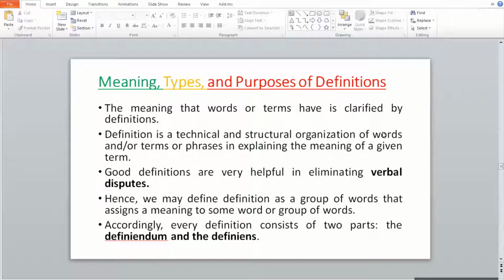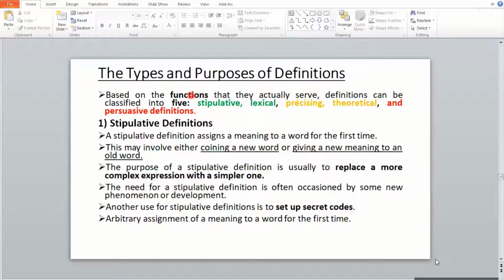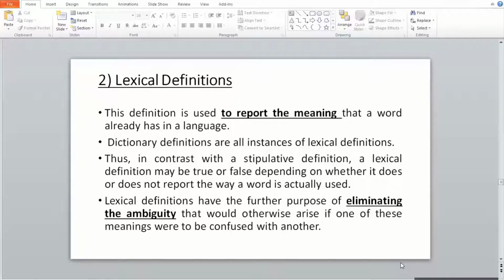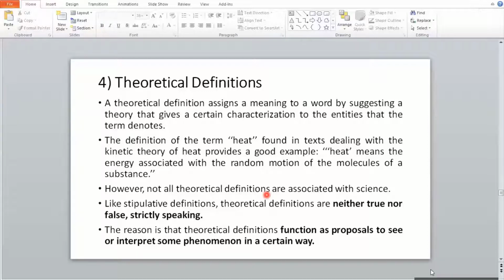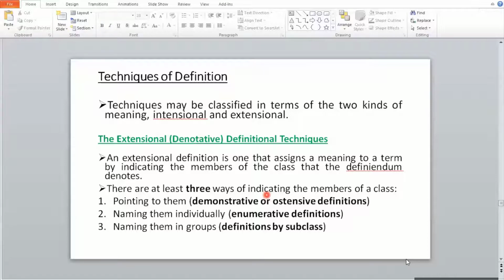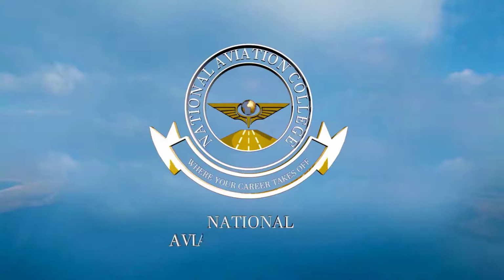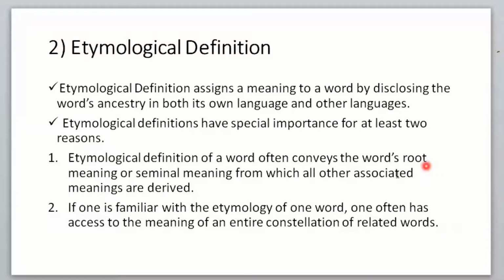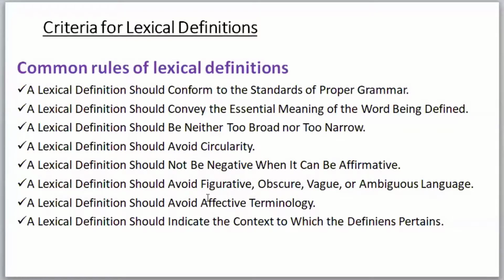CriticalThinking 26 may 2020